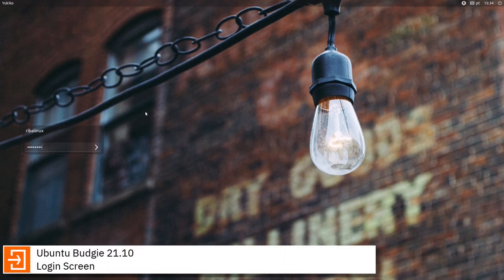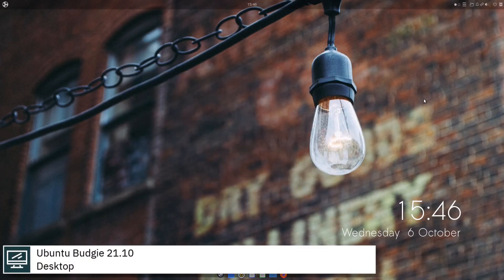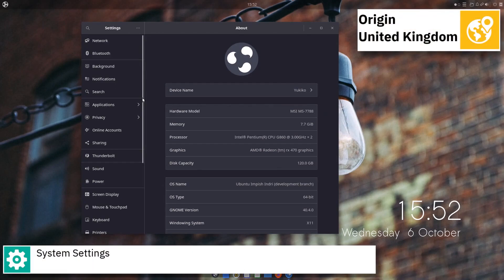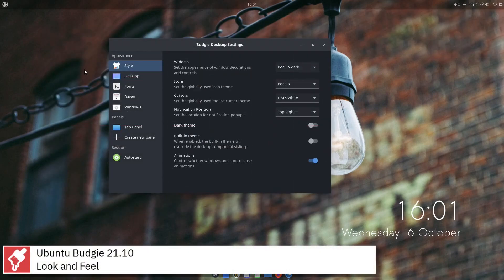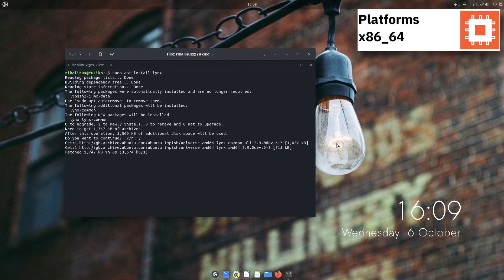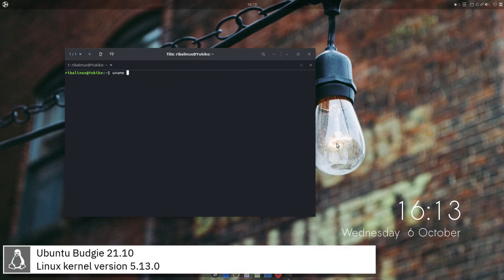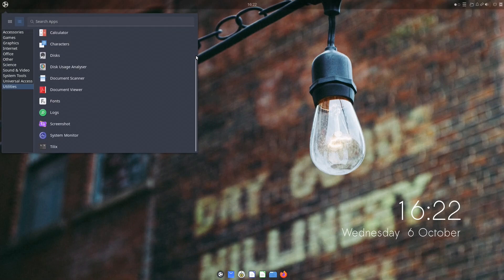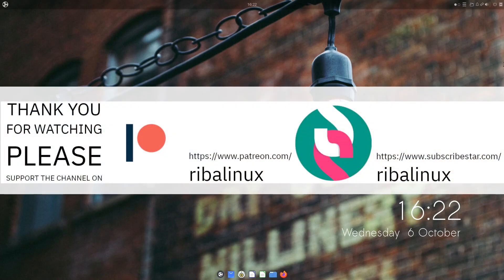Linux overview | Ubuntu Budgie 21.10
In this video, I am going to show an overview of Ubuntu Budgie 21.10  and some of the applications pre-installed.

Ubuntu Budgie (previously budgie-remix) is an Ubuntu-based distribution featuring the Budgie desktop, originally developed by the Solus project. Written from scratch and integrating tightly with the GNOME stack, Budgie focuses on simplicity and elegance, while also offering useful features, such as the Raven notification and customisation centre.